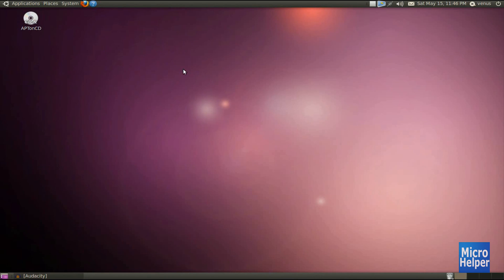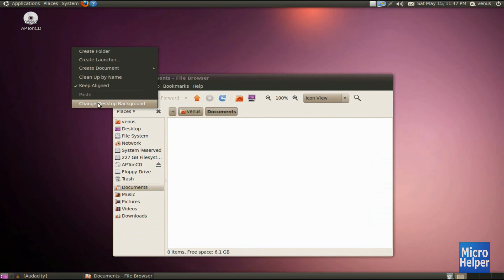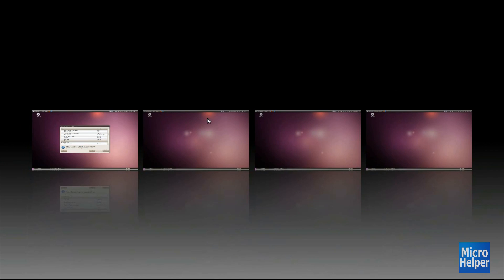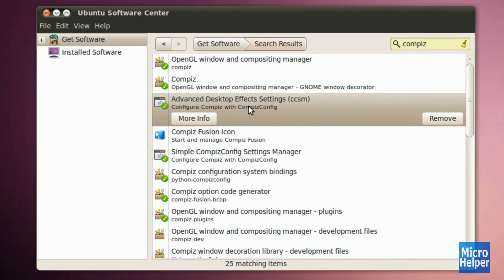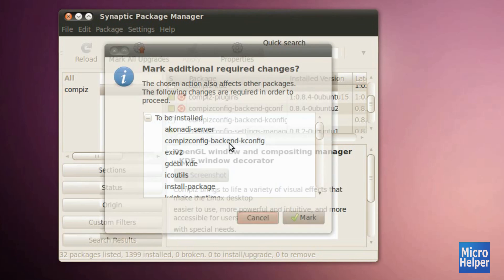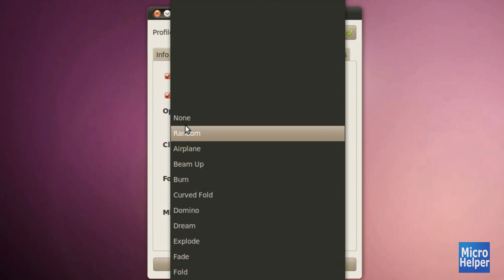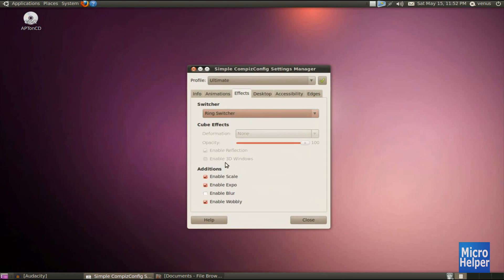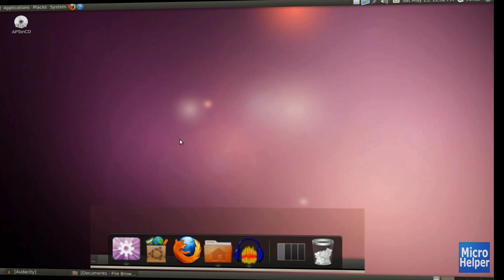How to Dual Boot Ubuntu with Windows Part 2 of 3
This part 2 out of 3

You MUST watch this video in order to have..

1. Enabling EXTRA Effects - SPECIAL FUN Effects for Ubuntu (Like the Cube, Minimizing/Closing windows fun effects) and others that are necessary

2. Keyboard Shortcuts - To easily use Ubuntu, with a few keystrokes

3. Installing Compiz - Enables you to use Desktop Cube, for a Full 3D Experience with Ubuntu's Amazing Technology

watch YouTube and watch Movies.